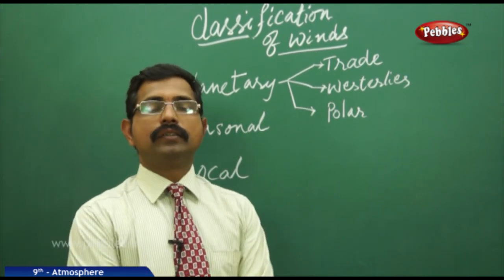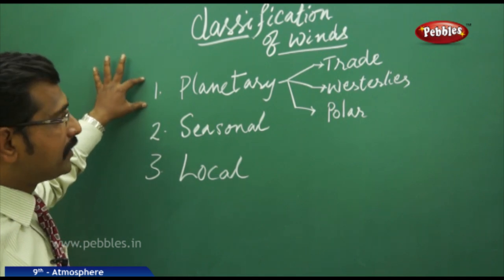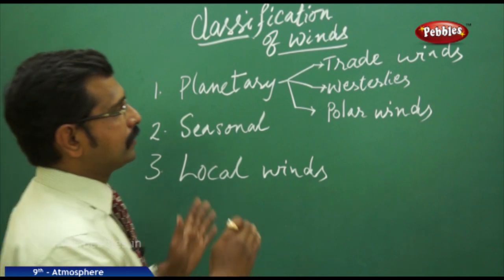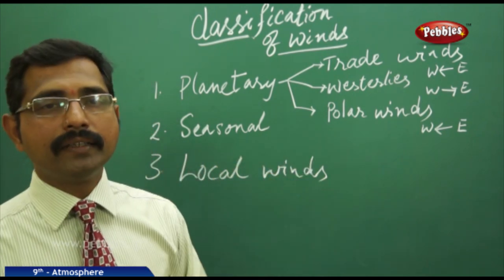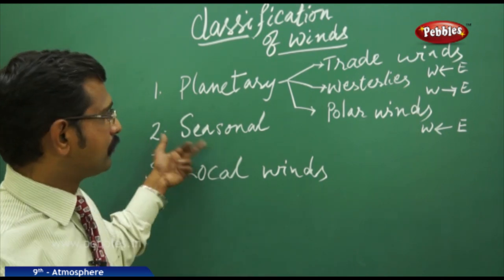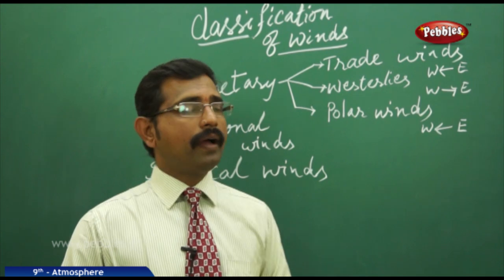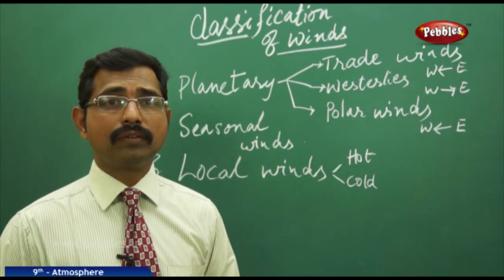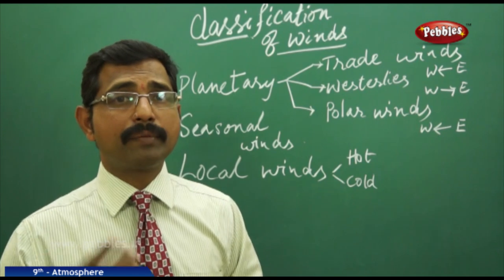Classification of Winds : Atmosphere | Social Science | AP&TS Syllabus